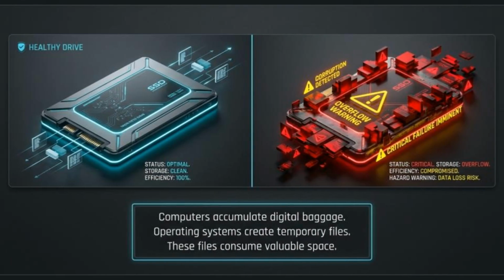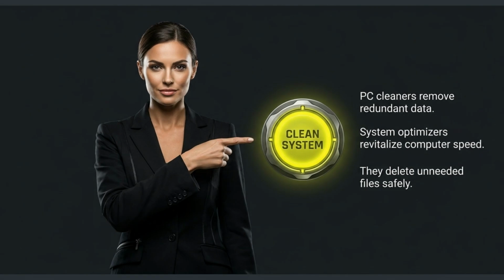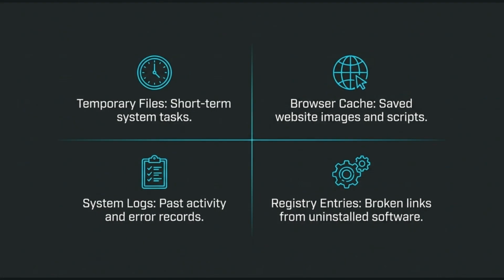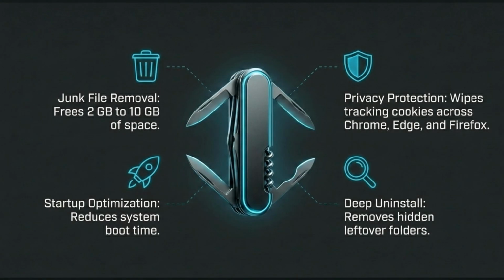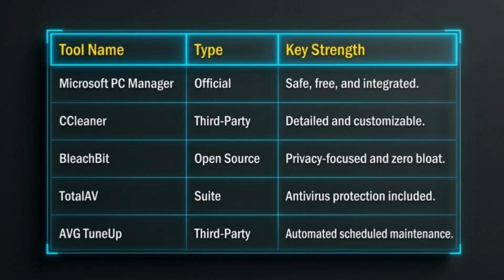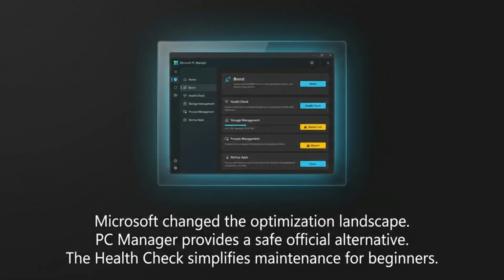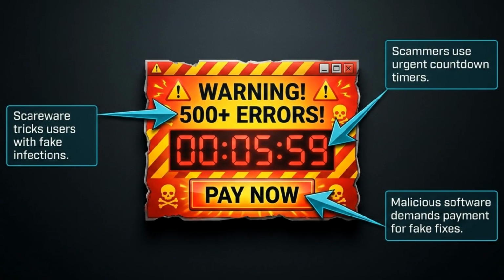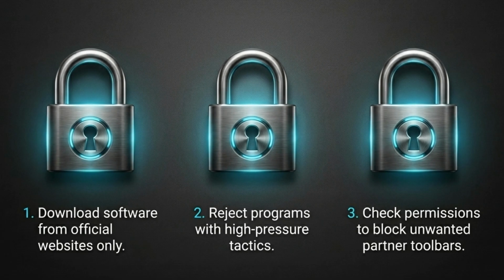The Ultimate 2026 Guide to PC Cleaner Software: Speed Up Your Computer!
Is your computer feeling sluggish from accumulated digital baggage? In this video, we explore the world of PC cleaner software and system optimizers in 2026 to help you revitalize your system's speed and efficiency. We break down how top utilities, from third-party tools like CCleaner to the official Microsoft PC Manager, tackle junk file removal, startup optimization, and privacy protection. We also dive into the controversies surrounding bloatware and the registry cleaning myth, highlighting built-in Windows tools like Storage Sense that might already do the job. Finally, learn how to spot scareware scams and follow our recommended weekly, monthly, and quarterly maintenance routines to keep your PC running flawlessly.

Hashtags